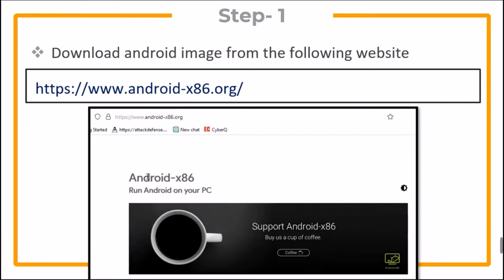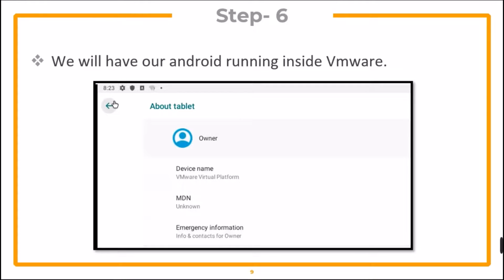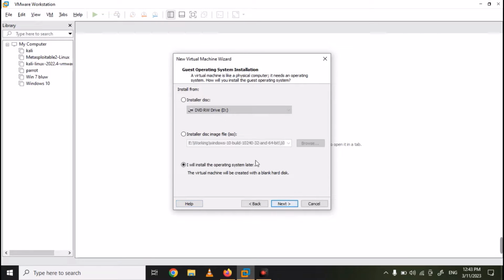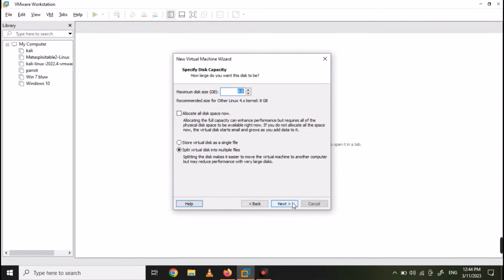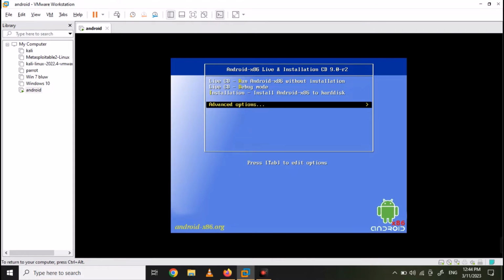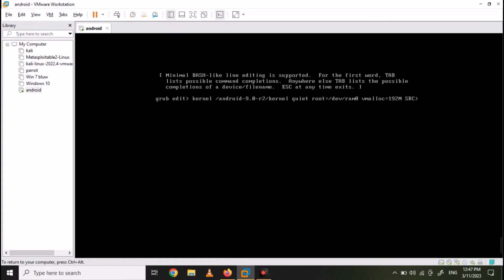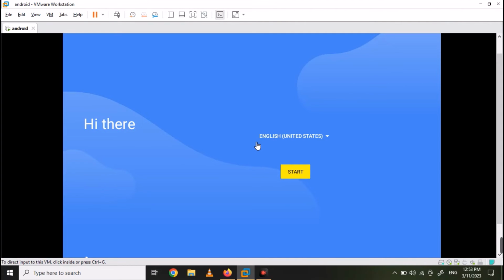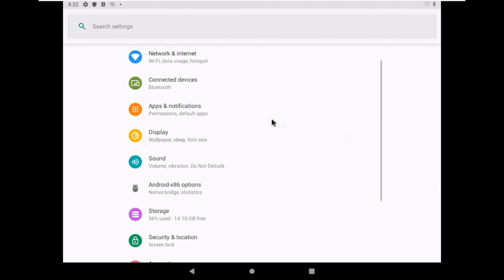How to Install Android on Vmware | Install android VM on windows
Install an Android VM on Windows with VMware to practice mobile pentesting or test your Android applications.

Get started with  Android Pentesting and hacking

1. Practical Hacking and Pentesting Course for Beginners

2. Complete Windows password hacking course

3. Cracking office files passwords(excel,PowerPoint,word)

4. CEHV13 Practical certification preparation course with hands on labs

5. IoT Hands-on Hacking and Pentesting course for beginners

6. Practical Malware Analysis for Beginners

7. Practical OSINT Course for Beginners

8. Get Practical AI redteaming and hacking course